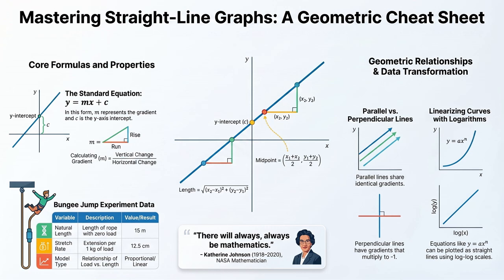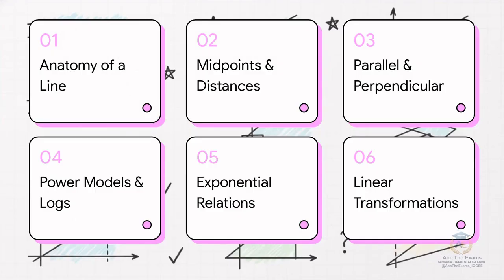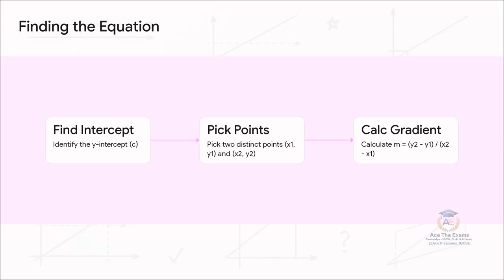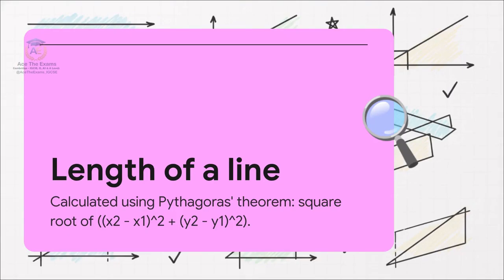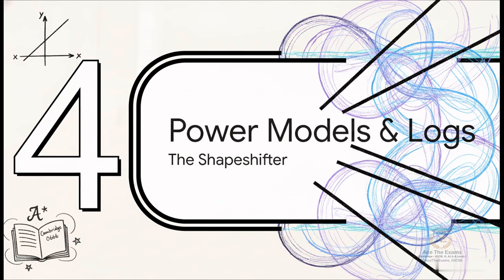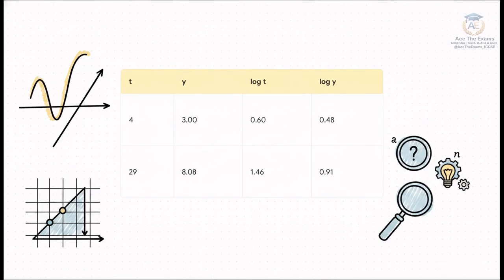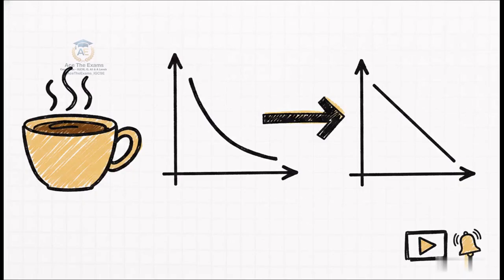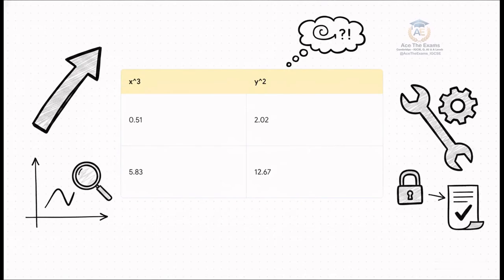A* Exam Guide: Straight line graphs | Cambridge IGCSE Additional Mathematics 0606 | Ace The Exams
Topic: Straight line graphs
Subject: Additional Mathematics 0606
Level: IGCSE